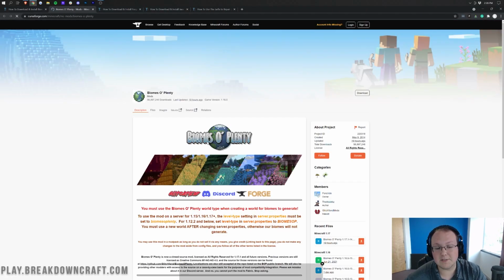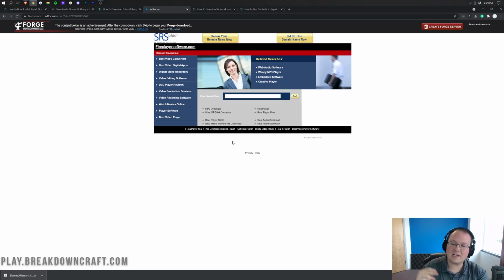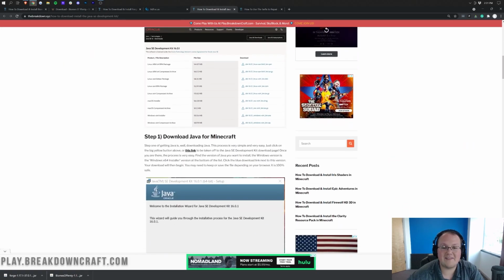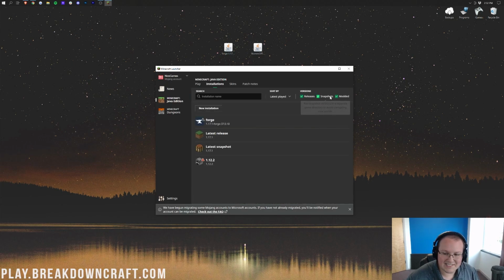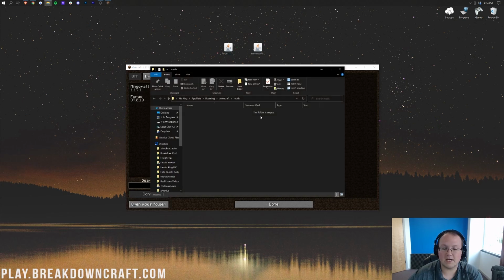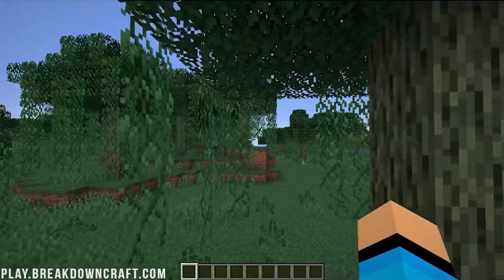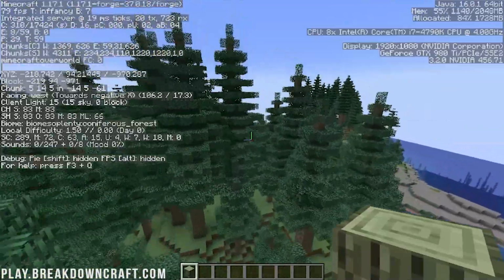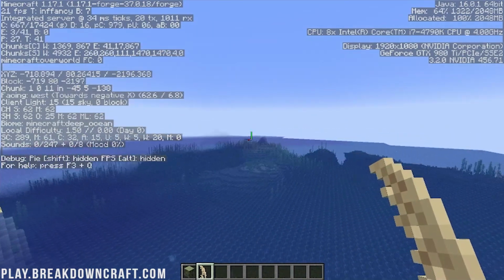How To Download & Install Biomes O’ Plenty in Minecraft 1.17.1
If you want to know how to download and install Biomes O’ Plenty in Minecraft 1.17.1, this is the video for you! Biomes O’ Plenty adds in tons of custom biomes to Minecraft 1.17.1 in the nether and over world, and we will show every single step of downloading, installing, and playing Minecraft 1.17.1 with the Biomes O’ Plenty mod installed!

About this video: This video is a complete guide on how to download and install the Biomes O’ Plenty mod in Minecraft 1.17.1. What is Biomes O’ Plenty? It is a high-quality 1.17.1 Minecraft mod that adds over 50 biomes to the over-world and nether. This gives you tons of new and exciting biomes to explore, gather resource from, and build it. Biomes O’ Plenty also adds in tons of new fun blocks that you can use in Minecraft 1.17.1 to build with. These blocks can make some truly incredible builds, so if you are a builder, Biomes O’ Plenty in an incredible mod to get! Thus, without anymore delay, here is how to download Biomes O’ Plenty on Minecraft 1.17.1!

The first step of downloading and installing Biomes O’ Plenty is getting Forge 1.17.1. The good news about this is that we have an in-depth tutorial on exactly how to download and install Forge for 1.17.1 in the description above. Once you are there, we take you through all of the steps you need to take to get 1.17.1 Forge for Biomes O’ Plenty. We even show how to fix the common issues when installing Forge.

After you have Forge, we can learn how to download Biomes O Plenty 1.17.1 for Minecraft. When you click that link, it will take you to our text tutorial for install Biomes O’ Plenty. Once you are on our site, scroll down and click the ‘Download Biomes O’ Plenty’ button. That will take you to the official download page for Biomes O’ Plenty 1.17.1. On this page, look at the right-hand sidebar and scroll down until you see the ‘Minecraft 1.17’ section. Under this, you will see Biomes O’ Plenty 1.17.1. Click the orange download button to the right of this version, and Biomes O’ Plenty 1.17.1 will start downloading! You will need to keep or save the file depending on your browser.

We can now learn how to install Biomes O’ Plenty 1.17.1 in Minecraft. This is actually pretty simple. First off, open up Minecraft 1.17.1 with Forge. From the Minecraft main menu, click on the ‘mods’ tab. Then, click on ‘Open Mods Folder’ in the bottom-right of this page. Your mods folder will then open up. Drag-and-drop the Biomes O’ Plenty file you downloaded into this folder.

With the Biomes O’ Plenty file added to the mods folder, you can now restart Minecraft. Just make sure you are launching Minecraft with your Forge 1.17.1 installation. At this point, you have now installed Biomes O’ Plenty in Minecraft 1.17.1! You can now experience the incredible biomes that Biomes O’ Plenty adds in game!

Congratulations! You now know how to download and install Biomes O’ Plenty in Minecraft 1.17.1! We will try to help you out. It really helps us out, and it means a ton to me. Thank you very, very much in advance!